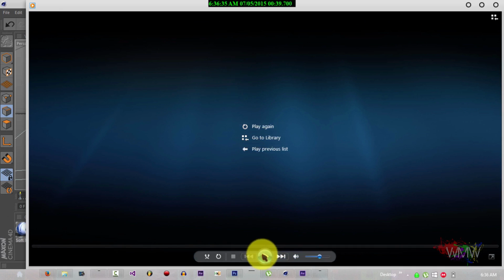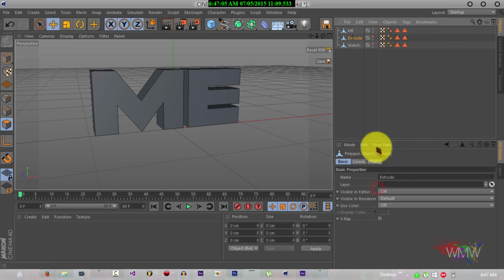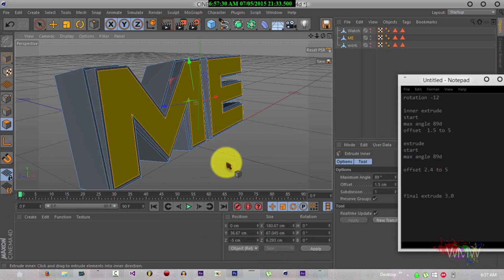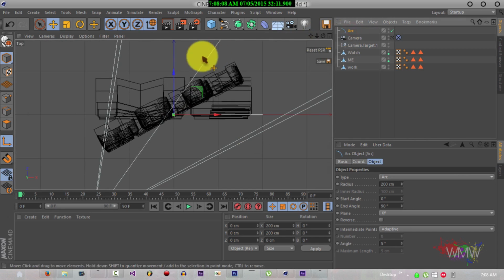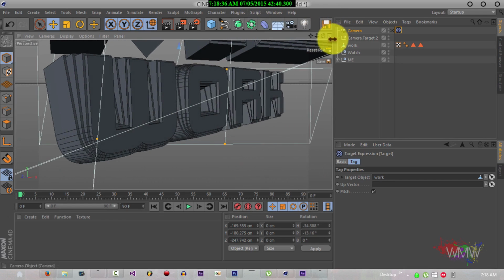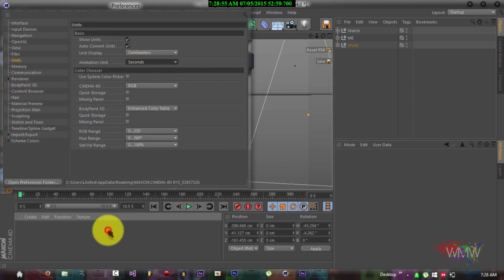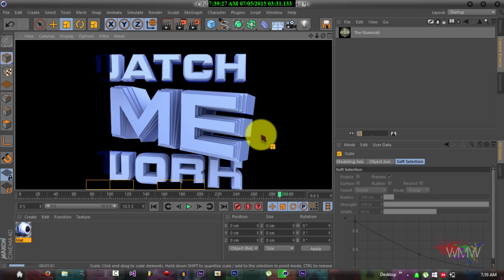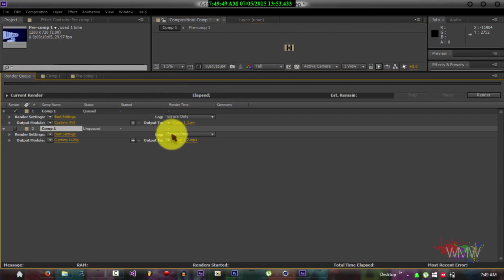How To Make A Professional YouTube Intro (In Depth Tutorial- C4D/AE)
hey guys, i know this is a long Video but this is very in depth and you guys deserve the BEST! i hope you enjoy this and it teaches you something, please leave a comment with your thoughts and don't forget to like and Subscribe!! :)